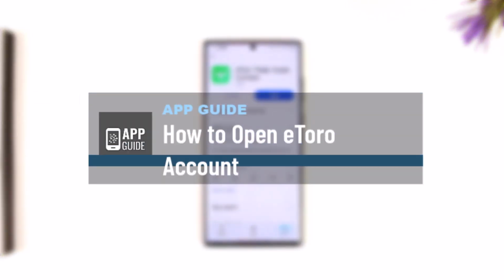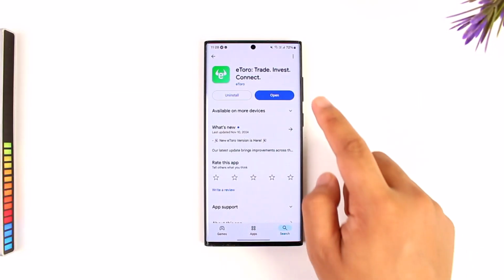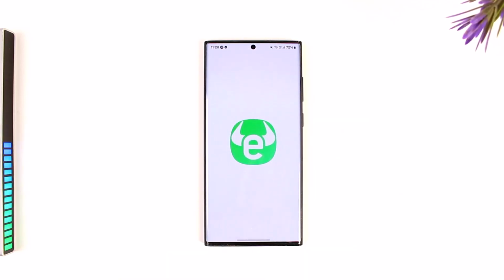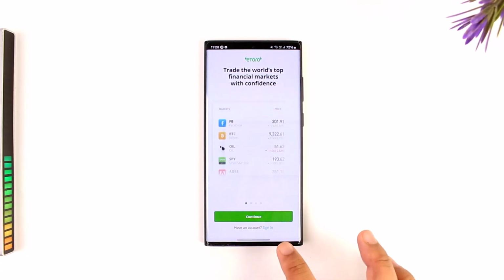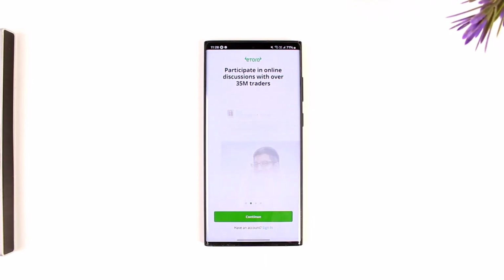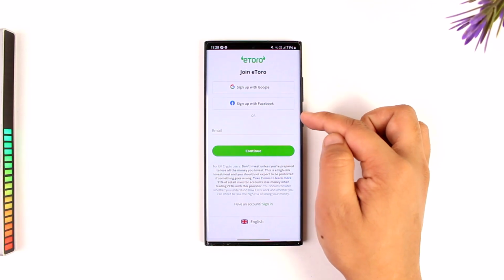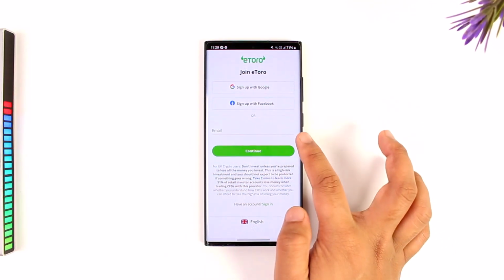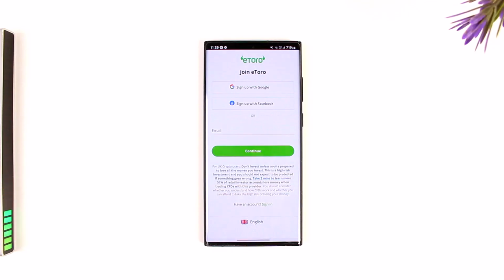How to Open eToro Account !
In this video, you’ll learn how to open an eToro account, a straightforward process that can be completed in minutes. The steps are the same regardless of your location, making it easy for anyone to join eToro’s trading platform. To start, download and open the eToro app on your mobile device. When you launch the app, you’ll see a welcome screen with a few options. If you already have an eToro account, select “Sign In” at the bottom. Otherwise, if you’re opening a new account, tap “Continue” or “Get Started” to proceed.

eToro offers multiple registration options for your convenience. You can create an account by linking your Google or Facebook account, which speeds up the setup by automatically pulling in certain details. Once you’ve chosen your sign-up method, follow the prompts to enter any additional information, set up a password, and complete any required verification steps.

With your new eToro account created, you’ll be ready to explore the app and start trading.

Timestamps:
0:00 Introduction
0:03 Overview of Account Setup
0:09 Launching the eToro App
0:18 Choosing “Continue” for New Account
0:26 Selecting Sign-Up Method (Google, Facebook, or Email)
0:39 Following On-Screen Prompts to Complete Setup
0:46 Conclusion